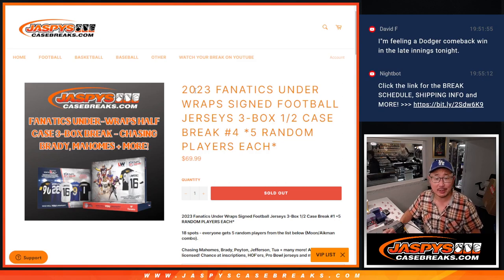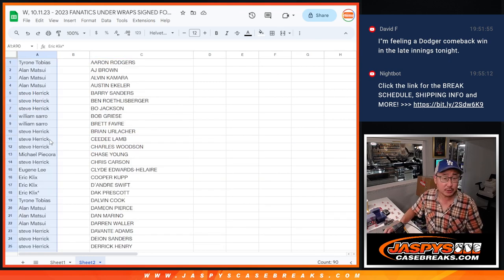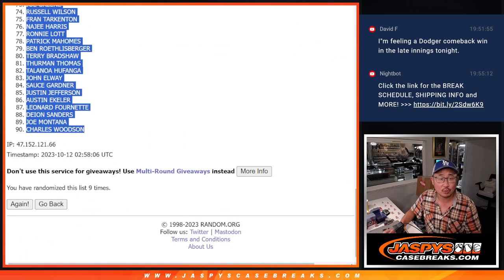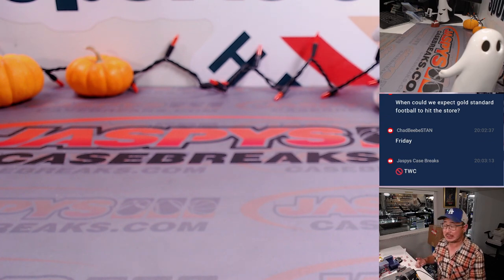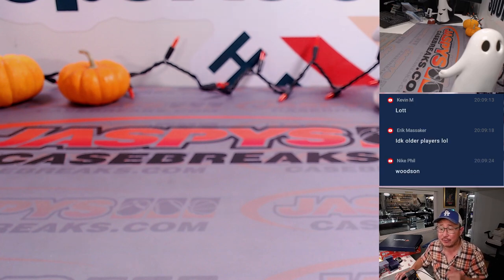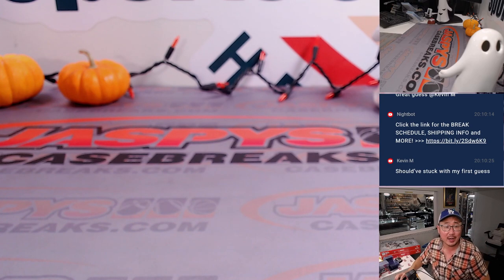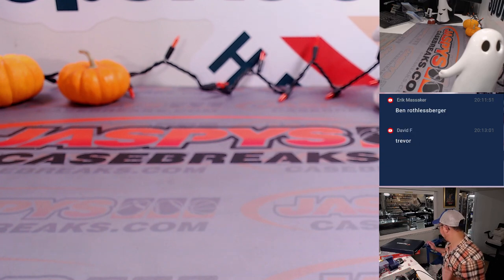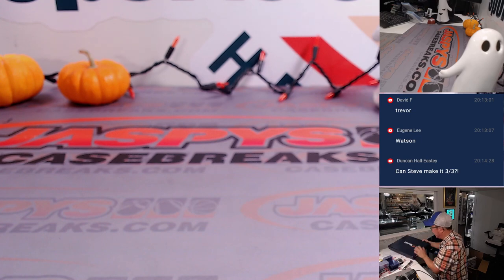W, 10.11.23 - 2023 FANATICS UNDER WRAPS SIGNED FOOTBALL JERSEYS 3-BOX 1/2 CASE BREAK #4 *RP*